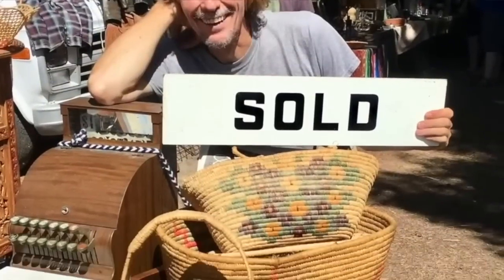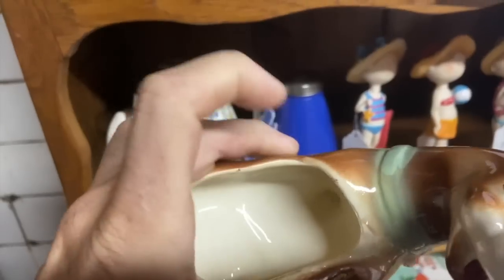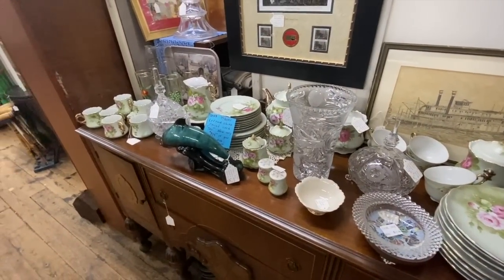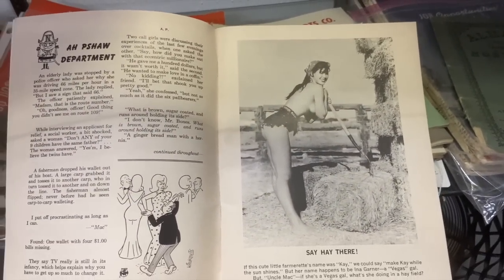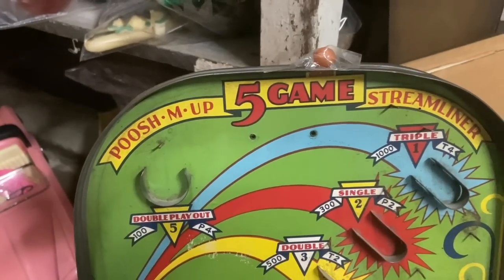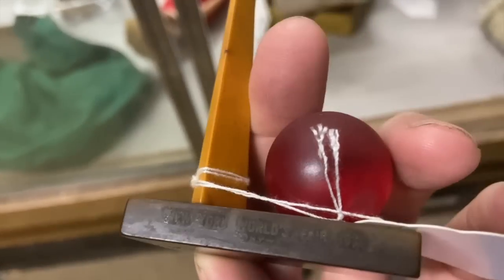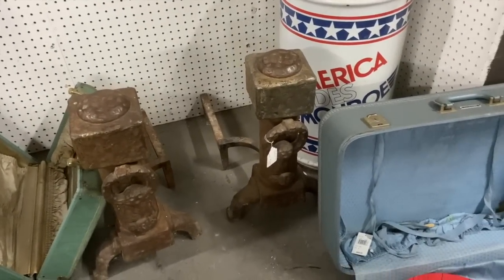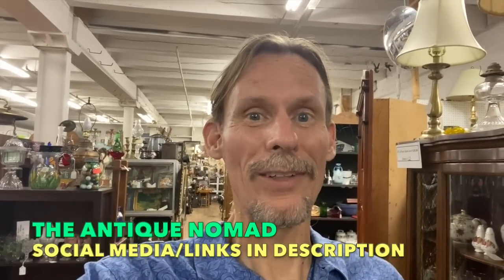They Had EVERYTHING! | FLEA MARKET Prices | THRIFT SHOPPING for DEALS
THRIFTING HOME DECOR in the VINTAGE Mall! | RESELLING ANTIQUES

We're shopping Marietta, Ohio at a huge antique mall in an old factory block we've never seen before—recommended by our fellow collectors at the Fenton glass show! Can we find a magic spot where curated vintage goods intersect with flea market prices for resellers?

The chances are good in this vast and venerable old building, where a maze leads through catacombs stuffed with antiques to appreciate, and values on vintage! Art and crackle glass from neighboring West Virginia is an obvious choice...but what about spy cameras, 1930s games and hand-painted silhouettes?

We find a honey hole in the back of this cavernous antique assemblage, where all those things and more are selectively mined and taken to the front register. A turquoise 1950s valise, a cute-as-can-be 1960s fire hydrant dog biscuit jar...this place has a bunch of really fun and varied things we can buy to flip for a profit!

Along the way, we get to enjoy a whole lot of beautiful, strange, fun and seasoned vintage goods, from 1890s cash registers and Civil War compendiums to a crazy old elephant-driven car and a surprising variety of traveling vanity sets. We heard this was a great place to shop for collectors and resellers, and the rumors are all true!

Here's what else we see on the way through this fun antique colossus:

Ox yoke, Fenton lamp, McCoy turtle planter, Sympathetic Ear shakers, Akro-Agate childrens dishes, Blenko pitcher and compote, ship's wheel, Knickerbocker Beer 1960s ad sign, Mobilgas sign, spelter woman lamp base, 1950s Coke cooler, faux tortoise 1930s travel set, stag handled 1910s dresser set, swirled blue enamelware pan, Kanawha glass, Pilgrim crackle ewer, American Bisque seal planter, Metlox Green Rooster Provincial, cast iron floor heater grates, master and slave school clocks, bronze memorial plaque, Matchbox cars, Gulf No-Nox 1950s sign, Lefton Heritage Green (rose) dinnerware, Blue Mountain Pottery whale, Ring depression glass pitcher, 1950s regional beer trays, Fenton ruby crested heart dish, Fenton Rosalene, West Virginia crackle glass set, Fenton "uranium" glass, Foto magazine, 1872 Welsh almanac,  R.D. Runyon 1970s sihouette prints, Pink Pigs, postcards, hankies, 1960s TV tray set, grinding tools, 1930s comedic motto thermometer, Winston 1980s backlit sign, Ransburg Pottery floral ball pitcher, Cambridge Glass dresser box, Thomas searchlight truck, 1955 Pontiac promo model, Bubble wig 1961 Barbie doll, 1939 NY World's Fair shakers, miniature airplane engine, general store biscuit box display, Kentucky Derby beer ad placard, David Winter cottages, all wood croquet set, etc.

☀️  BTC: bc1qhcx6e3gp5kxv3rx696mhmsqfe0pv3chvpps0ku
☀️  ETH: 0xBbddAF1231944e7E6D0EA097Cb0609F1640537eF